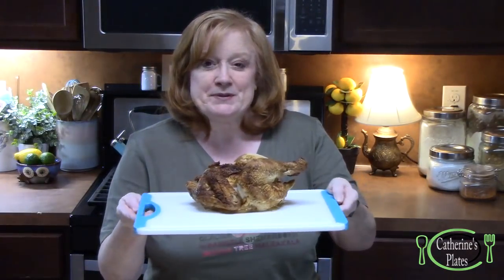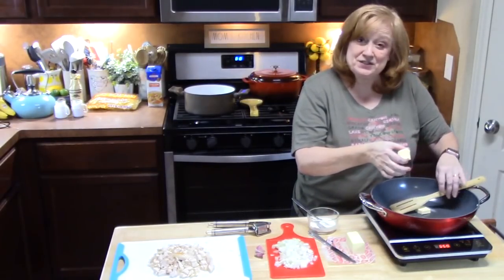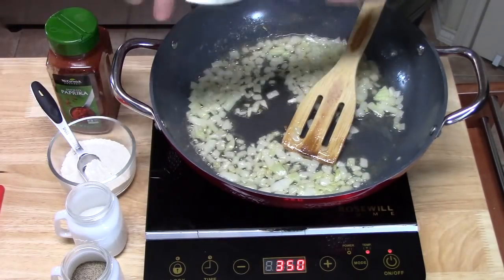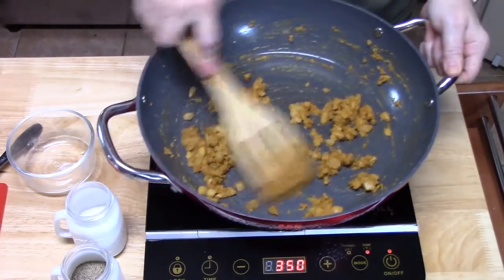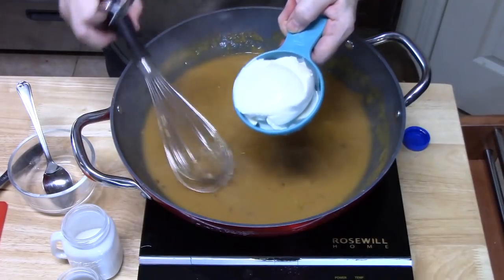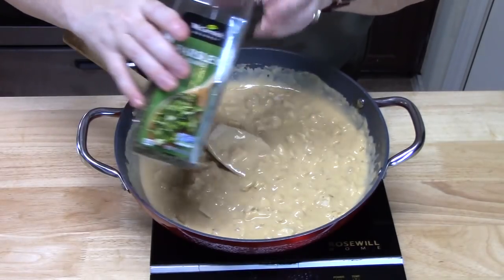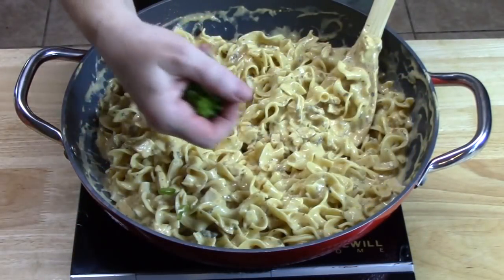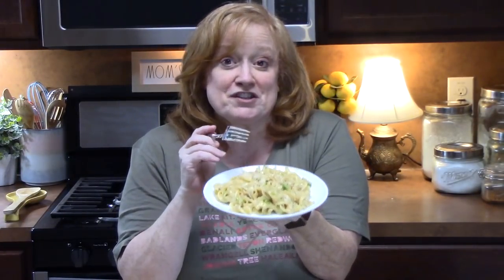EASY ROTISSERIE CHICKEN STROGANOFF | A Delicious Chicken Twist on an Old Classic Recipe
Write to me at:
Catherine’s Plates
22720 Morton Ranch Road, Suite 160, Box 340